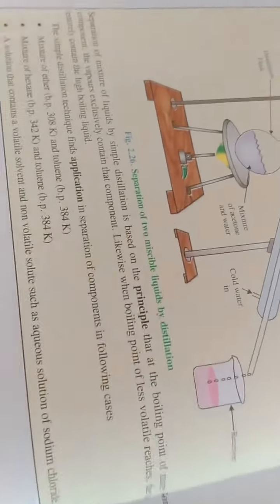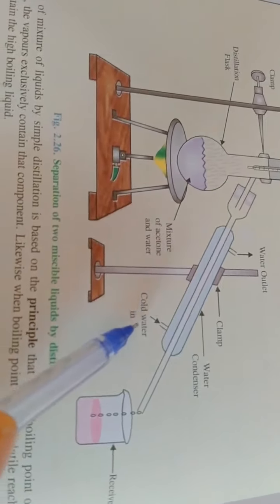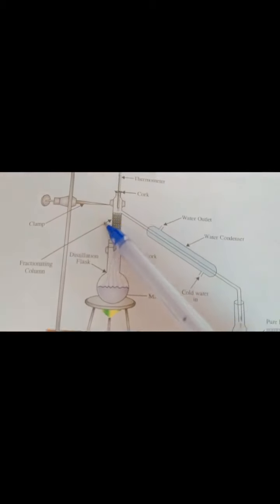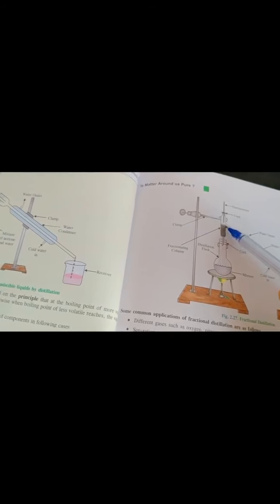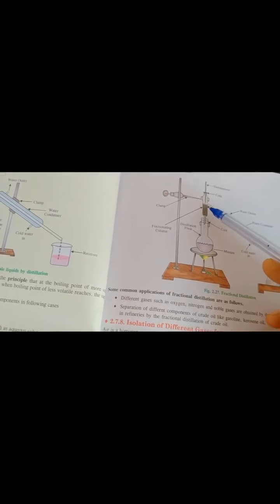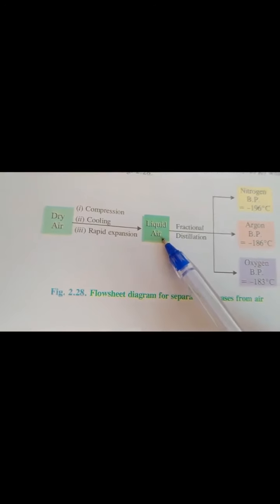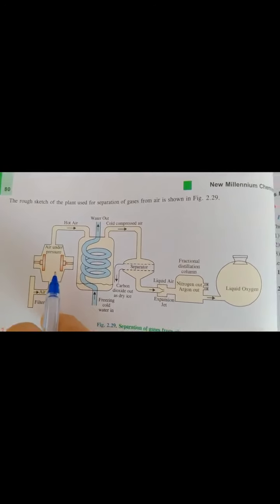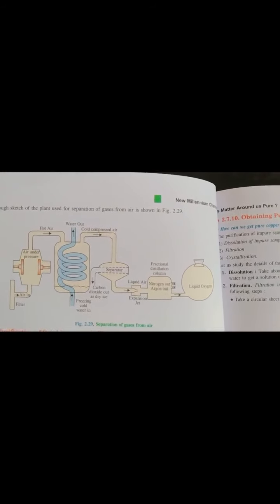Separation methods (2)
Till air separation